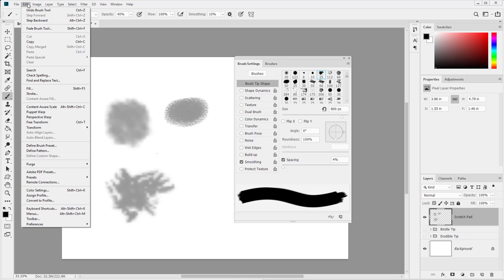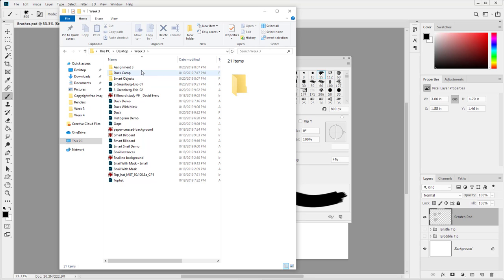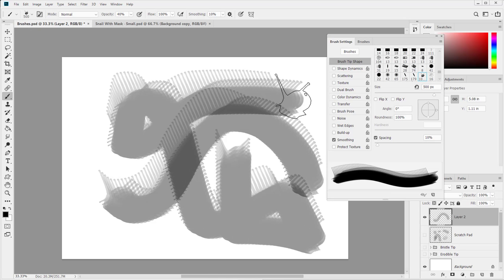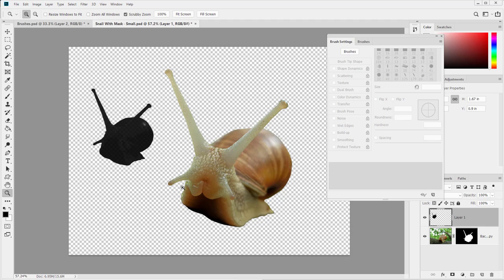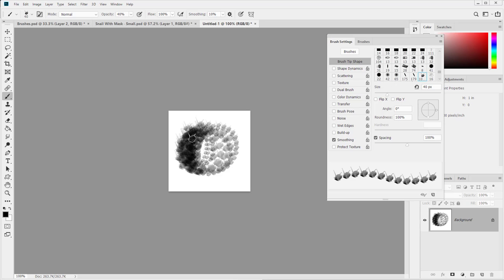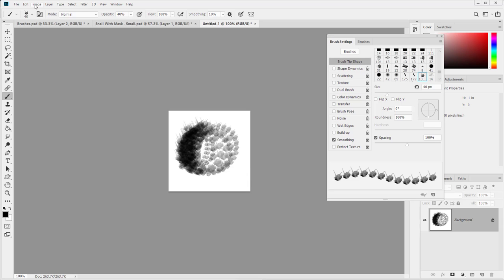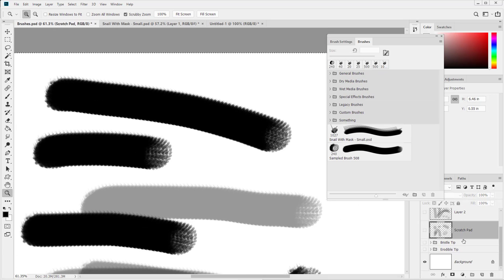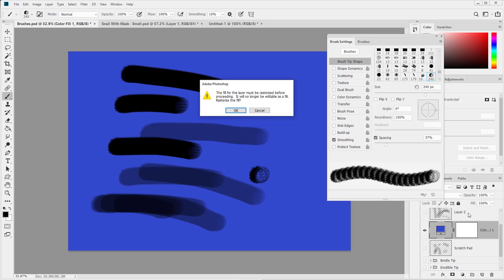Week 5 Video 4 Capture Brush